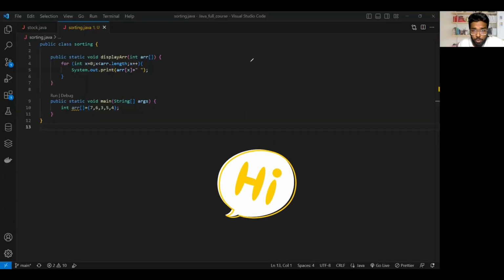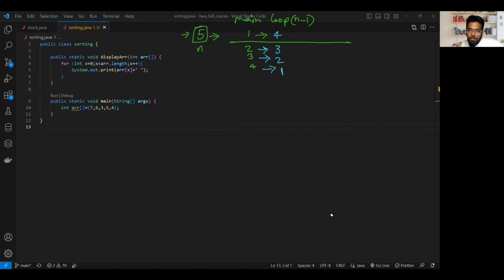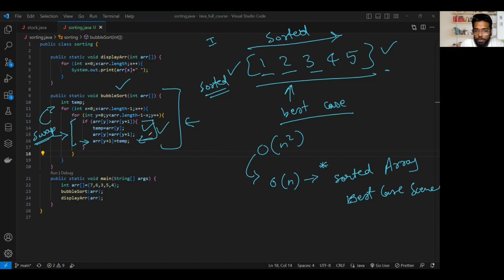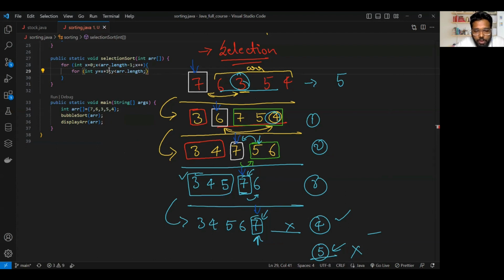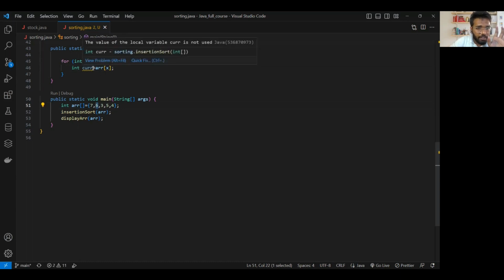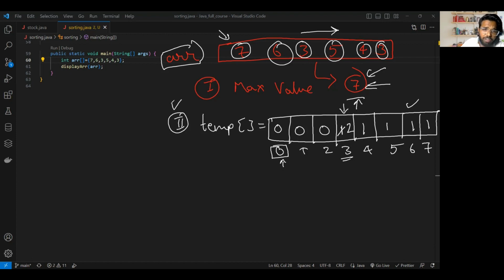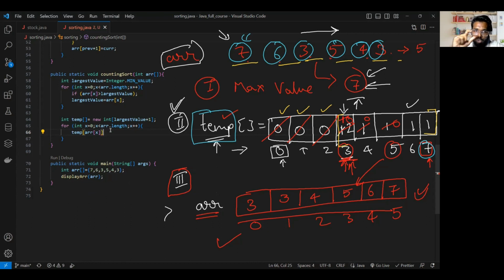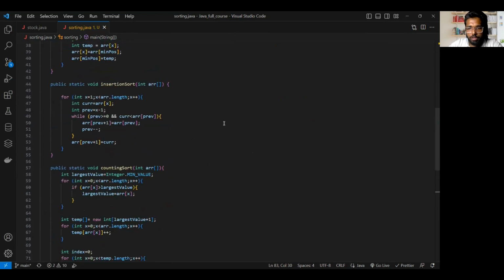Java Class 10 | Types of SORTING ALGORITHM in java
Title: Java Class 10 | Types of SORTING ALGORITHM in java

Description:

00:00 Intro
00:48 Bubble Sort
17:52 Selection Sort
25:16 Insertion Sort
34:24 Counting Sort